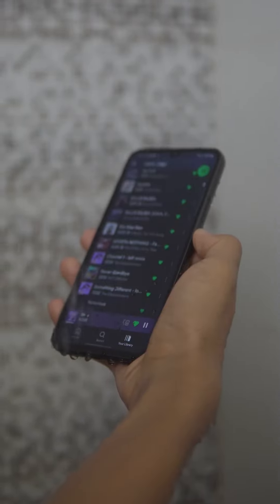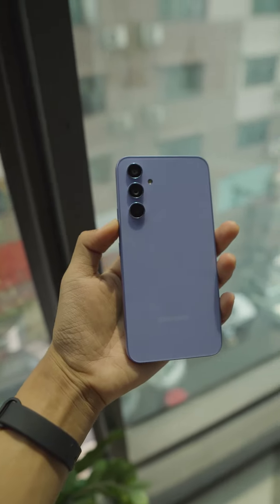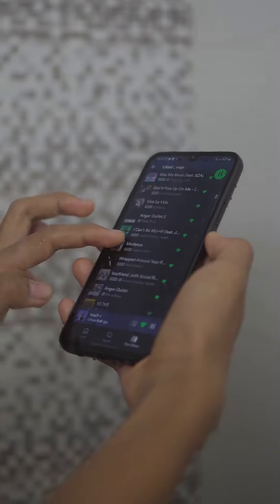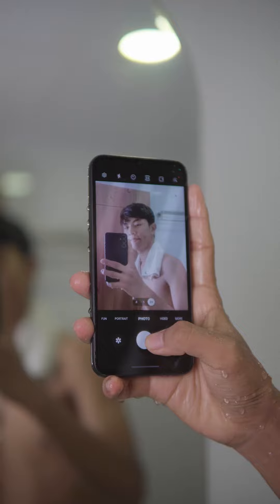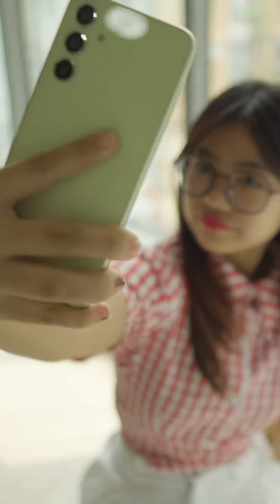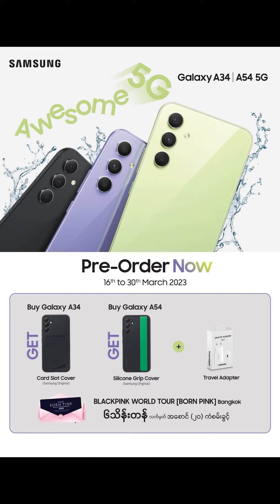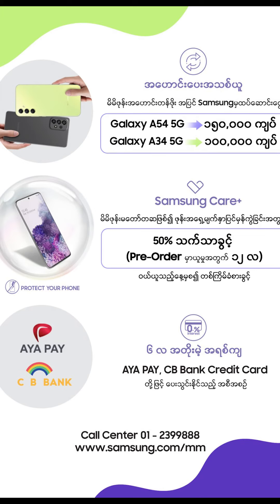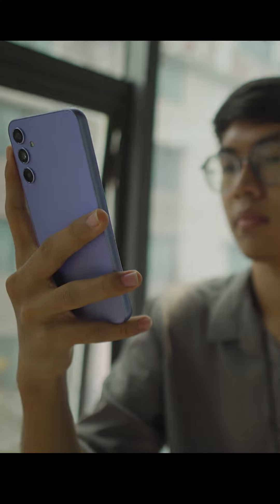Now you can Pre-order samsung A34/A54......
ကျွန်တော် ဟိုနေ့ကတင်ထားတဲ့  Something Awesome is Coming ဆိုတဲ့ post ထဲမှာ သုံးထားတဲ့ ဖုန်းလေးကတော့ Samsung Galaxy A34 ပဲဖြစ်ပါတယ်။

Samsung Galaxy A34/54 က IP67 ပါဝင်တဲ့အတွက် ရေချိုးရင်းeJh အသည်းကွဲချင်ရင်လည်း စိတ်ပူစရာမလိုတဲ့အပြင် High Resolution Camera တွေပါဝင်တဲ့အတွက် Low Light Photography အပြင် Day Light မှာလည်း filter မလိုပဲ လှပတဲ့ ဓာတ်ပုံတွေကိုရိုက်ကူးနိုင်စွမ်းရှိပါတယ်။

ဒါ့အပြင် Blink တွေအတွက်လည်း Pre-order မှာယူမယ်ဆိုရင် Blackpink world-tour Bangkok ticket တွေကိုလည်းကံစမ်းခွင့်ရရှိနိုင်အုံးမှာဖြစ်ပါတယ်။
cashback ရရှိနိုင်မယ့် အခွင့်အရေးတွေ၊ အတိုးမဲ့ installment အစီအစဉ်တွေလည်းရှိသေးတယ်ဆိုတော့အခုပဲ အောက်က comment link ကနေတစ်ဆင့် Samsung Galaxy A34/A54 တို့ကို Pre-order တင်လိုက်တော့နော်။